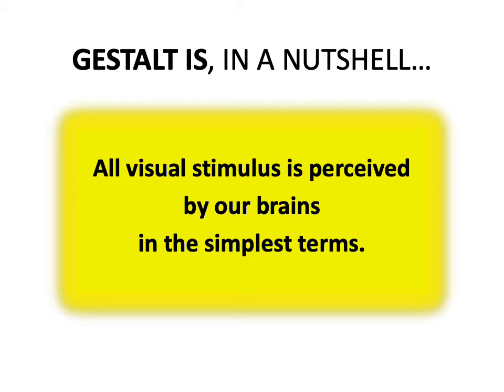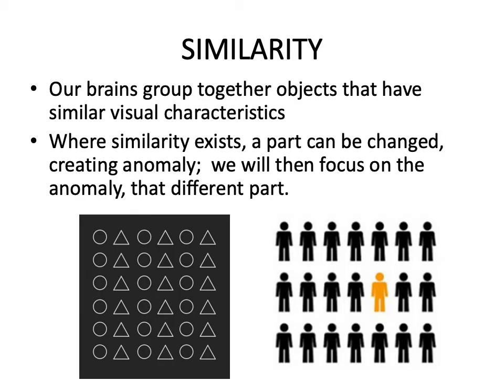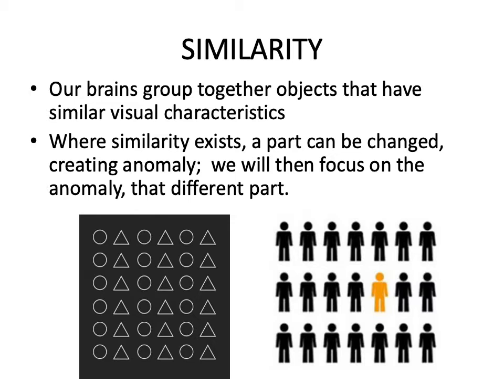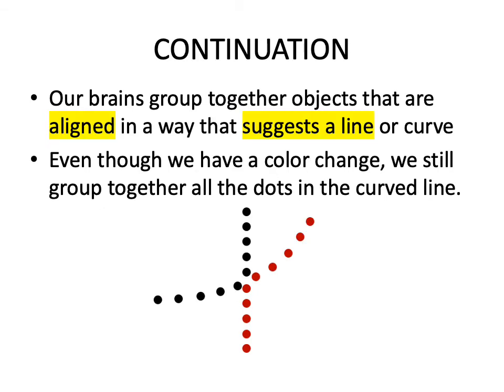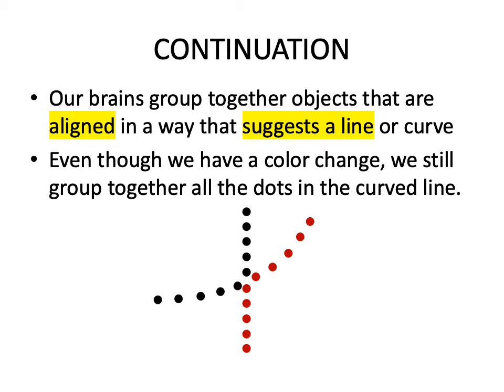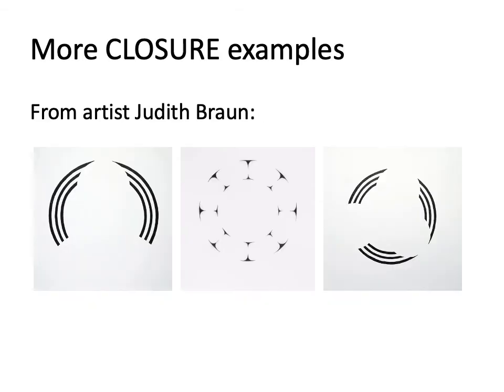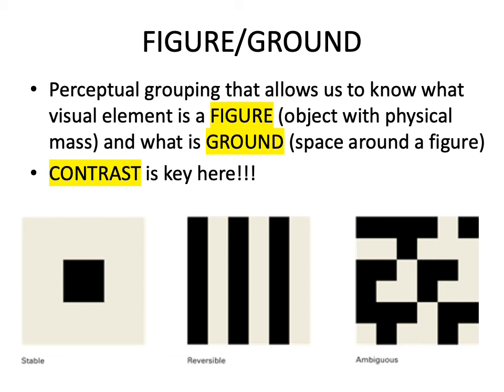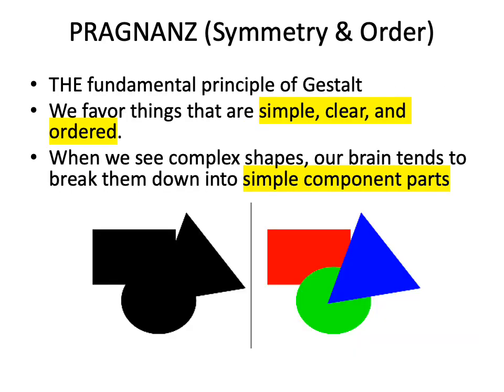Gestalt Theory & Principles